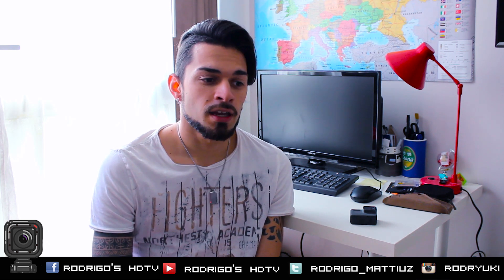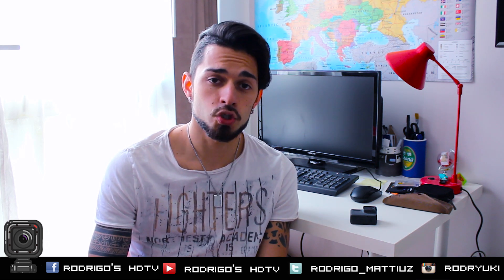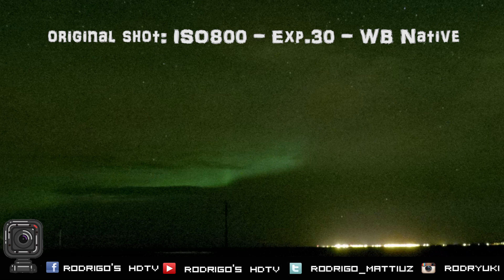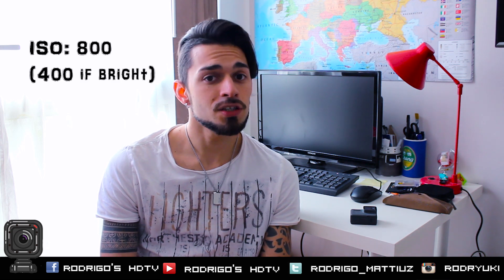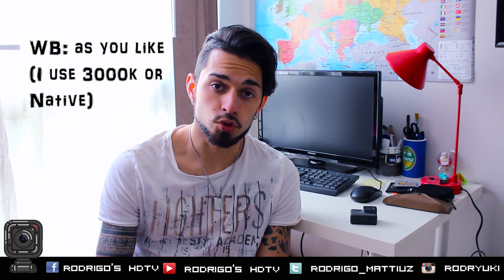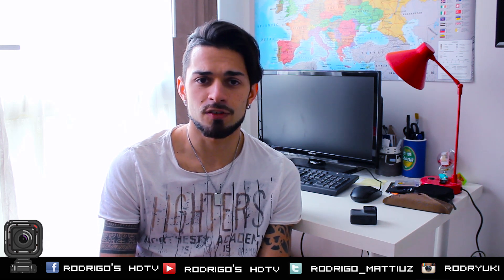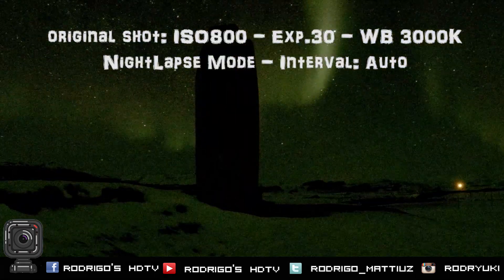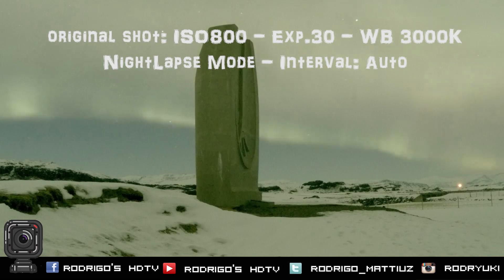Tip #132 How To Capture Aurora Borealis with GoPro?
Mother nature is amazing! Have you ever seen the Aurora Borealis aka Northern Lights in Northern Europe or Alaska? I've been in Iceland and I want to teach you ho to capture this amazing masterpiece with your GoPro! Get in!

❂ Top 10 GoPro Mount & Accessories ❂

ignore this tags:

GoPro HERO3: Almost as Epic as the HERO3+ GoPro: Fireman Saves Kitten The HD HERO2: Almost as Rad as the HERO3 GoPro: Backflip Over 72ft Canyon - Kelly McGarry Red Bull Rampage GoPro: HERO3+ Black Edition: Smaller, lighter, mightier still.   GoPro: Red Bull Stratos - The Full Story GoPro: Lions - The New Endangered Species? Superman With a GoPro GoPro HD: Skateboard Big Air with Andy Mac - X Games 16 Coke and Lava Nikon D800 and Gopro GoPro 2010 Highlights: You in HD R1 Go Kart Passes a Cop (Proper GOPRO Editing, Link Below) GoPro HD: Avalanche Cliff Jump with Matthias Giraud GoPro: Director's Cut - Shark Riders Trampoline Biking with a GoPro HD Helmet Cam GoPro HD HERO Camera: Crankworx Whistler - Mike Montgomery's Slopestyle Run GoPro 3D: Highlight Reel 2011 Tom Wallisch - Dew Tour Breckenridge GoPro Edit GoPro HD: Shark Riders - Introducing GoPro's New Dive Housing GoPro: New York City... A Day in the Life - Starring Skate Legend Ryan Sheckler Downhill mountain biking at The Lookout (Swinley Forest) - GoPro HD GoPro: Hovercraft Deer Rescue Seagull stole GoPro GoPro: Alana Blanchard Surfer Girl On NetworkA.com GoPro: Lost in Peru GoPro HD Hero camera: 2010 Post Office Bike Jam GoPro HD: Jeb Corliss and Roberta Mancino - Wingsuit Flyers GoPro HD: Skiing Cliff Jump with Jamie Pierre GoPro Hero 3 Black Edition Slow Motion 240fps Test NO TWIXTOR GoPro: Combing Valparaiso's Hills GoPro: Let Me Take You To The Mountain GoPro: Lion Hug GoPro: Pelican Learns To Fly GoPro HD: Monster Energy Supercross 2011 Opening Day at Anaheim Stadium GoPro HD: Alana and Monyca Surfing Hawaii GoPro: A Blonde and a Great White Shark GoPro STOLEN by a SEAGULL!! - Unique San Francisco sunset... POV Crane Climb in Southampton, UK with James Kingston - GoPro GoPro HD HERO camera: Mountain Bike Clip GoPro: Red Bull Rampage - 2012 365 DAYS of AWESOME (GOPRO 2012) GoPro: On the Ice with Sidney Crosby  GoPro HERO4: The Adventure of Life in 4K GoPro: Shotgun Balloon Drop
GoPro: Majestic Wingsuit Flight in Switzerland GoPro: Wild Downhill Ride with Claudio Caluori GoPro: Owl Dance-Off
GoPro: The Streets of Japan in 4K  GoPro: Lions - The New Endangered Species?GoPro: Tomorrowland in 4K
i  MicBergsma Kyle Martin Itchy HumanSafari GoCamera GoPro Hero Community Abe Kislevitz